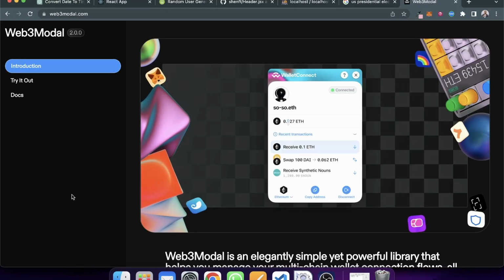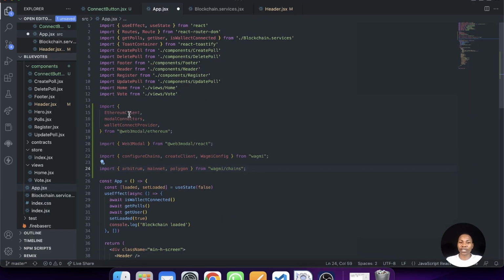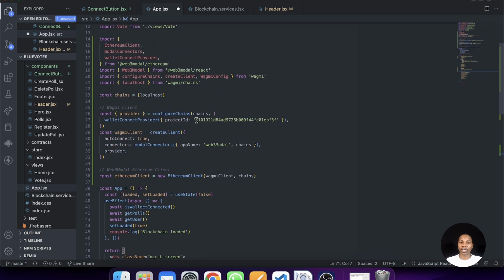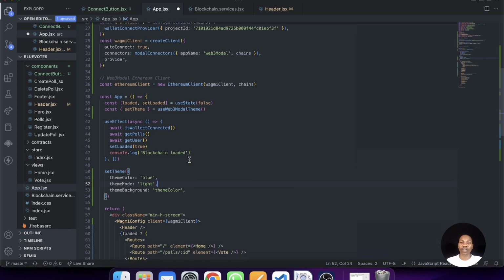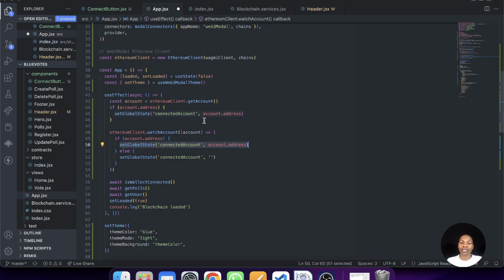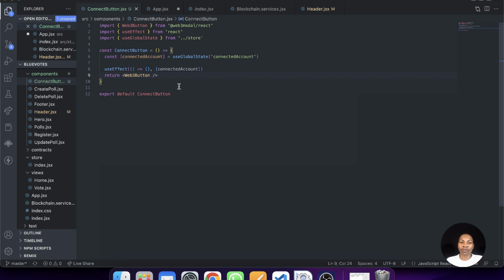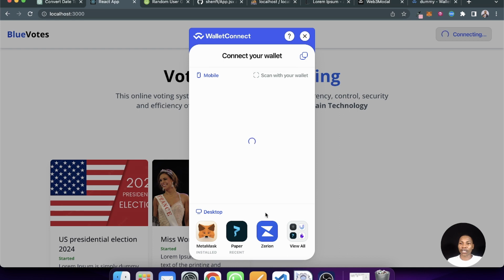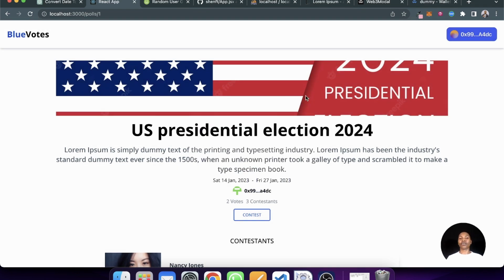How to use Web3Modal on your DApps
Web3Modal is a library that allows you to use multiple wallets from different chains to your DApps. In this tutorial, you will learn how to integrate it into your DApps step-by-step.